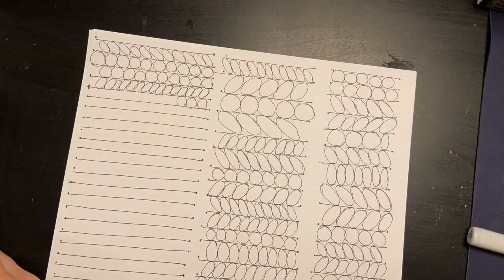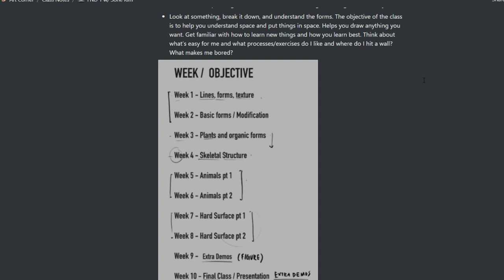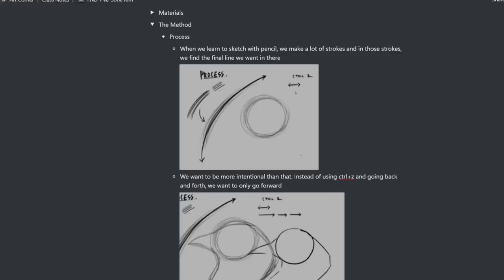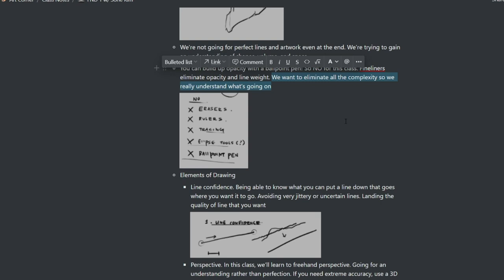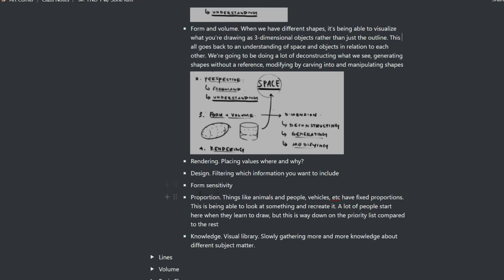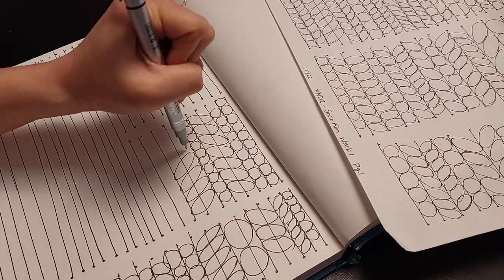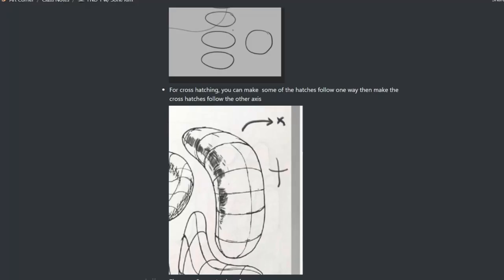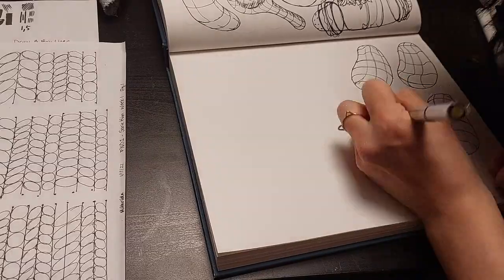Back to lines...and BOXES?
Starting a new course! And it's literally Draw a Box so far :P except now I actually have to do all the assignments and homeworks that I was afraid of before and push myself beyond my comfort zone lol. Also, the course listing says Photoshop is required, but literally everything in the class is done traditionally? Let me know any questions you have and I'm looking forward to checking in soon when I get further along in class!

About Me:
Hi, I'm Mithril and I'm learning how to draw! I've gone through many resources and practiced for many hours going from complete beginner to...wherever I am now, haha. Remember that talent is a myth!